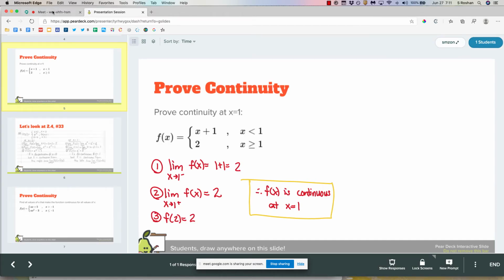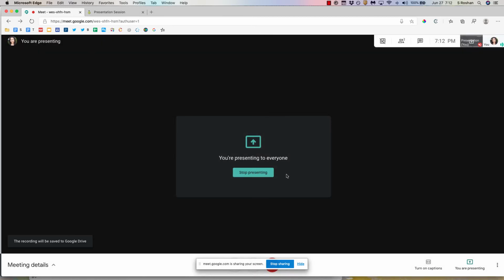Creating a screencast using Google Meet